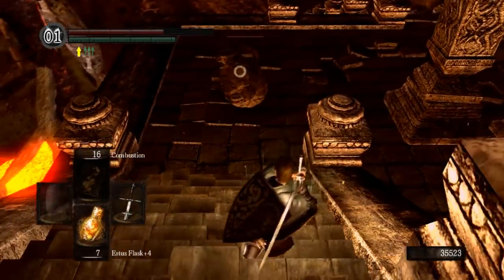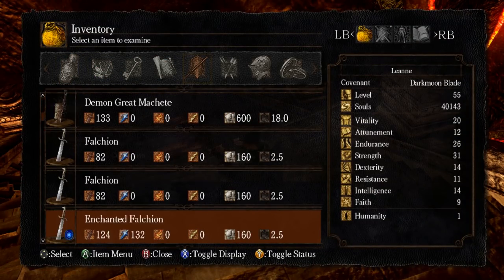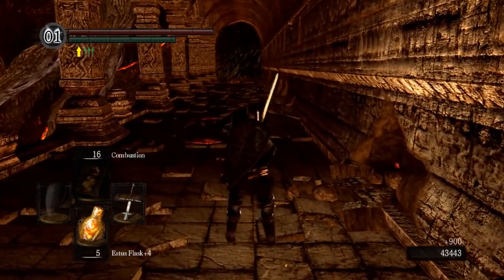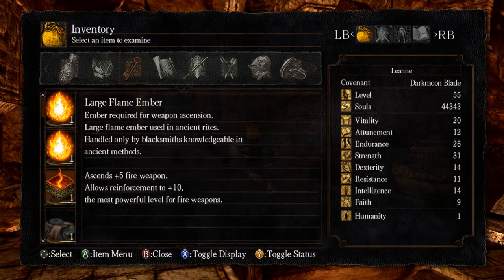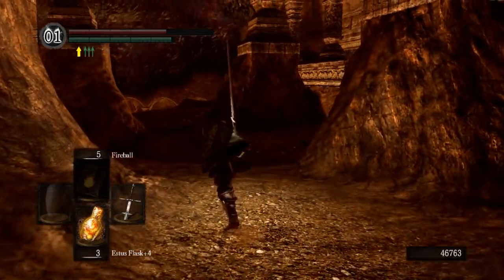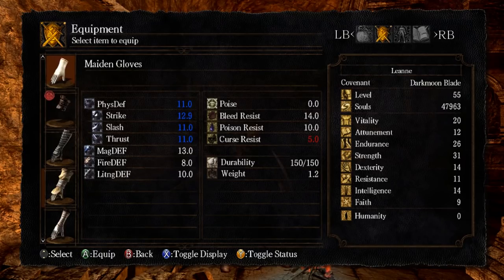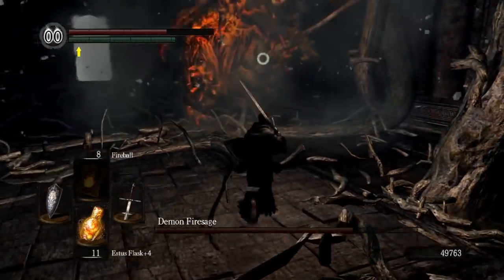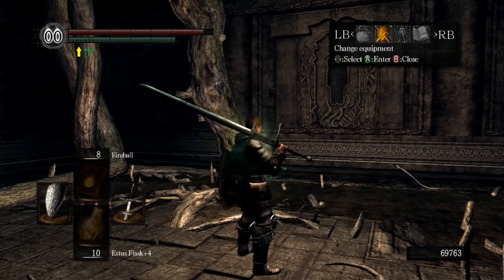Dark Souls - 65 - Demons, and Demons, and Demons, Oh My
In which we meet a demon, or two, or three